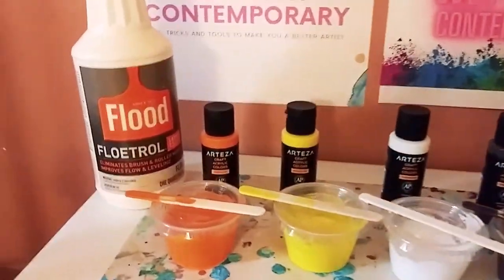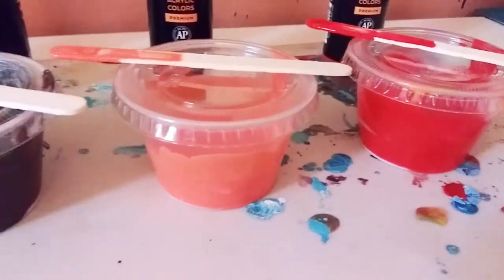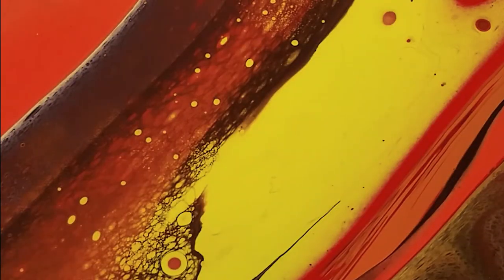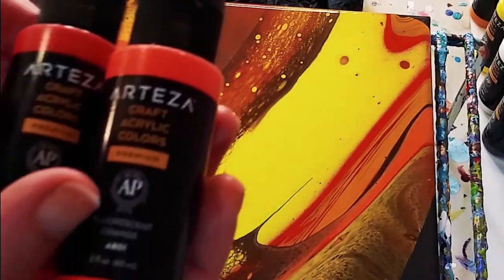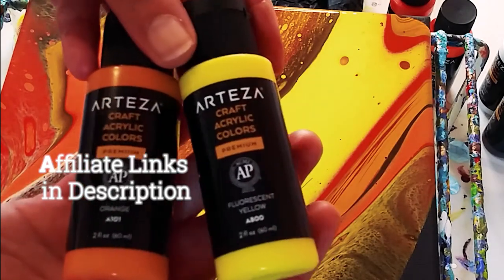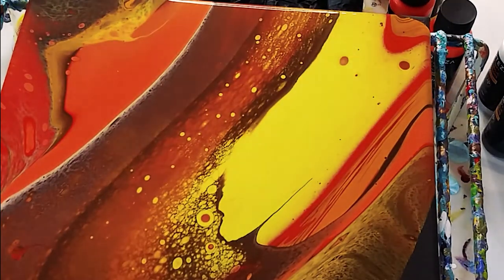Most Satisfying Fluid Art/Creating With Arteza Craft Acrylics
Hey Guys, I hope you enjoyed today's video and these beautiful craft paints. I really enjoyed using them.

Arteza Craft paints
Arteza black canvas set

If you enjoy Rap/hiphop/Boombap music go and check out my Son's Music channel 🎶